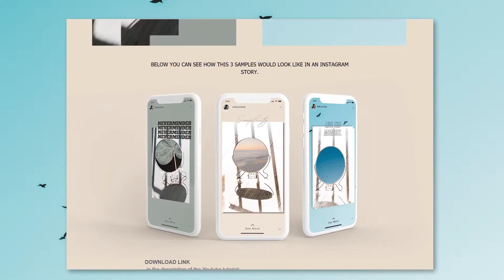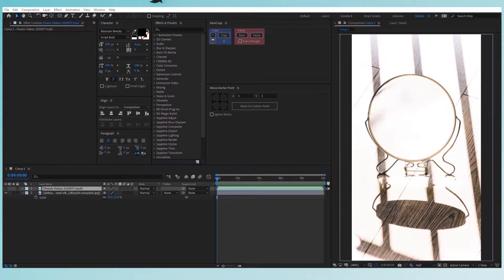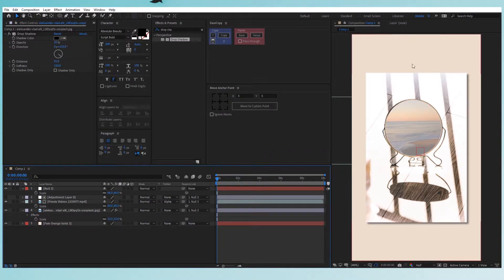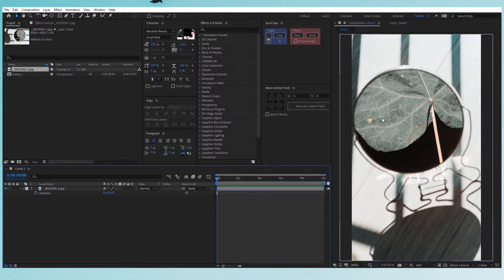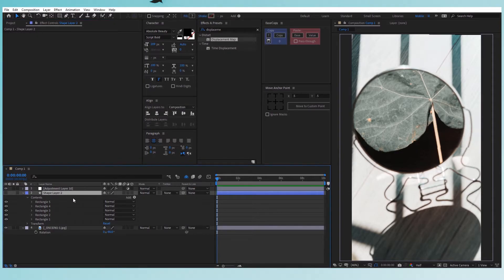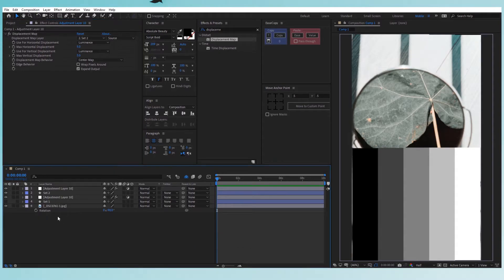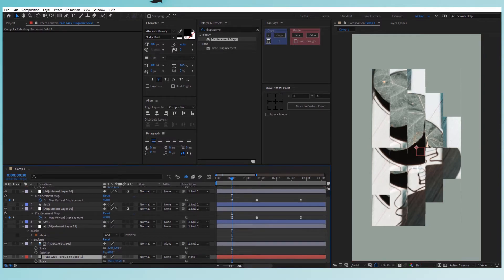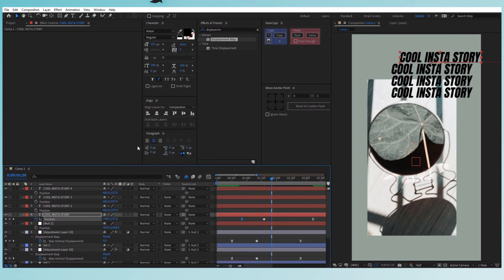Top 3 INSTAGRAM STORY Animation | After Effects Tutorial + FREE Template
In this video I'm going to show you how to create 3 cool, aesthetic and modern Instagram story animation in After Effects. You can follow the video for a step-by-step tutorial or you can download the free template from below and customize everything to your own liking.

⌚TIMESTAMPS:
00:00 - Video Overview
01:01 - Intro
01:12 - Introducing Myself
01:22 - Template 1
05:45 - Template 2
17:35 - Final Result
17:45 - Outro

📁RESOURCES USED:
- All resources found in the download template folder ⏬